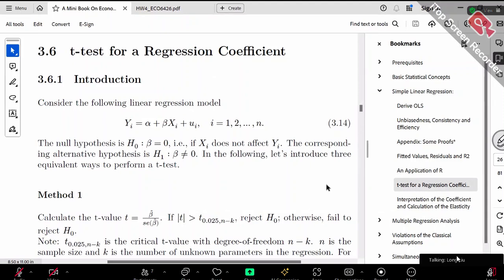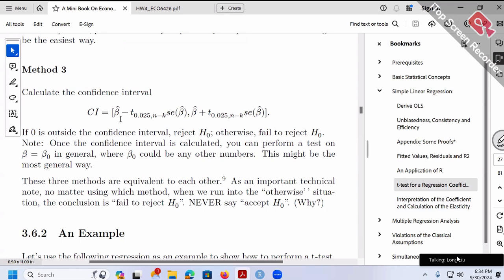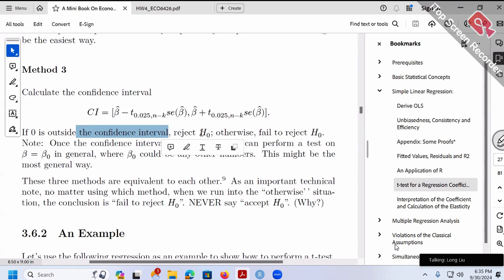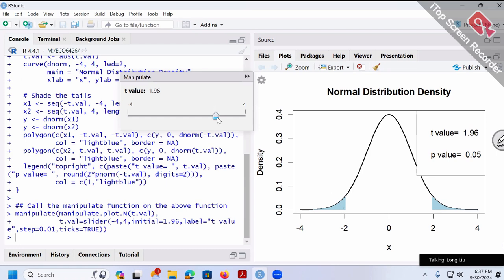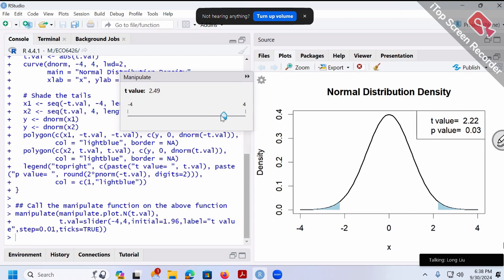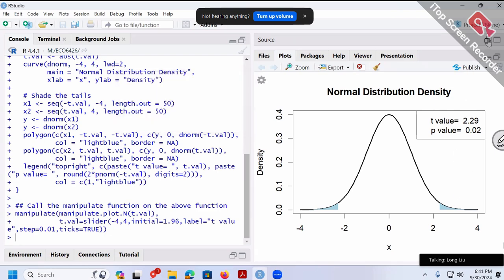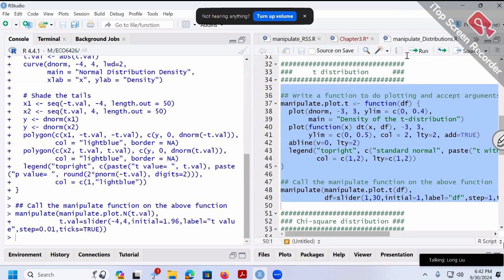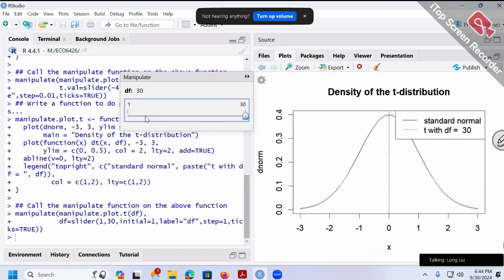t-test | t-test Values | Performing t-test | Methods of doing t-test | t-distribution | Econometrics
0:00 Three t test performing methods
0:09 First method of t test performance -
0:11 t Ratio = beta hat / std error. Cutoff is 1.96. Greater than 1.96 - Reject
0:28 drawback of t ratio
0:42 p-value (Second Method) less than 0.05 reject null
1:12 CI Range (Third Method). Beta value should be between the Lower and Upper Bound. Less than lower bound or greater than upper bound, reject null
3:40 t ratio and p value relationship : Large t ratio is small p value
9:14 R Studio codes for t ratio and p value graph
9:44 Normal Distribution
9:53 What is the distribution between t distribution and Normal Distribution
10:40 What is standard normal distribution? Center is zero and variance is 1
10:58 What is t distribution with degree of freedom of 1
11:34 What is t distribution with degree of freedom of 2
11:40 What happens if df is increased
11:51 What happens if df is increased to 30
12:09 t distribution = normal distribution if df is 30
14:05 What is the cut off for t ratio if df is greater than 30? It will be more than 1.96

cutoffvaluefort-ratio
cutoffvalueforp-value
decisionrulefort-test
howtodot-test
howt-testisdone
disadvantagesoft-ratio
methodsoft-test
methodsofdoingt-test
methodsofperformingt-test
t-distribution
t-test
t-testcimethod
t-testconfidenceinterval
t-testmethods
t-testonrstudio
whyshouldwedot-test